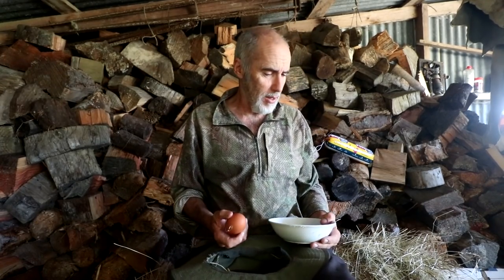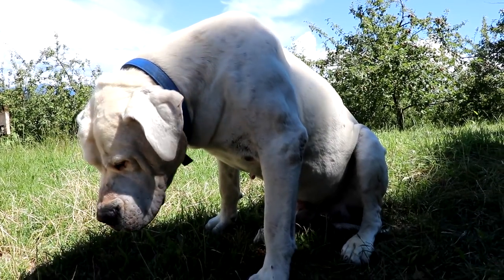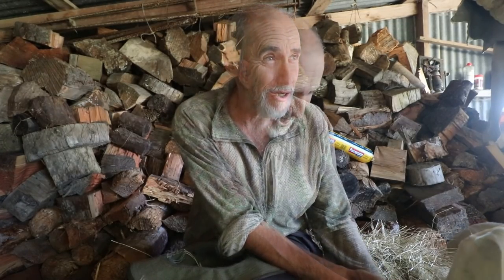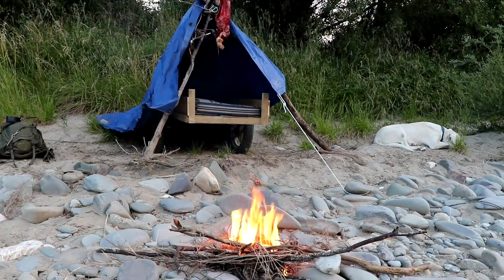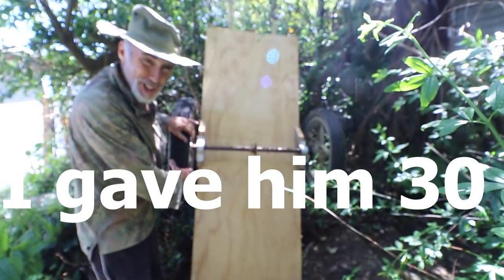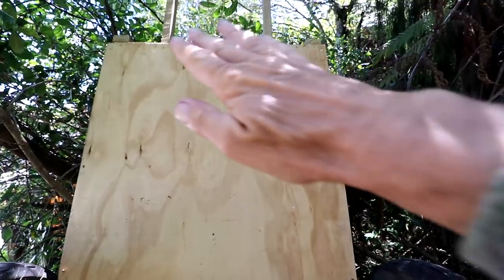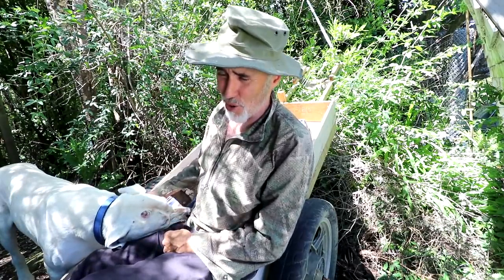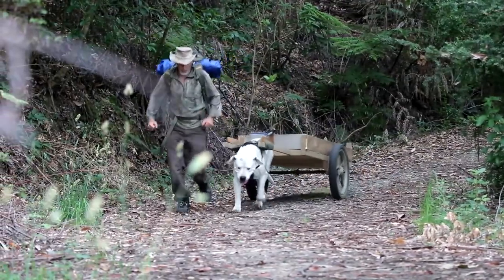My Argentino Dogo Bruno & His New Cart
A quick look at Bruno and the cart I constructed for his adventure away with me. Full video coming in 2021.  I hope you enjoy this video. Clay 😊
Welcome to this Clay Tall Stories video and to my channel.